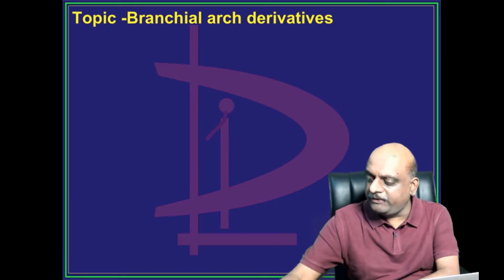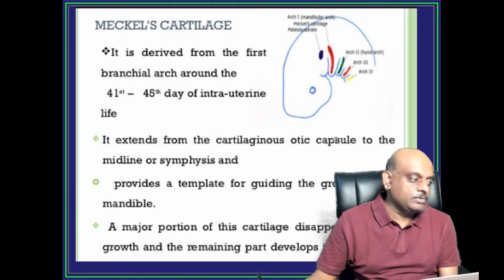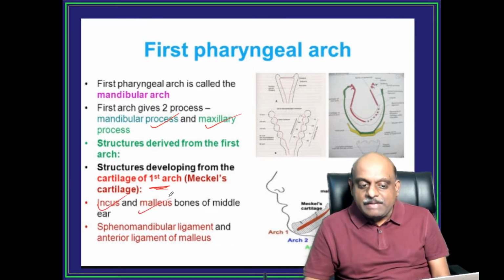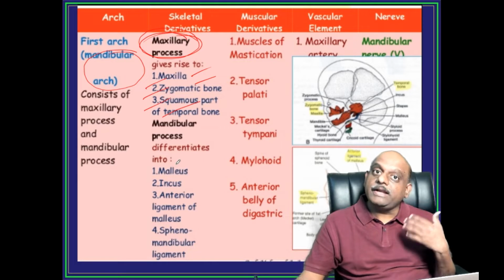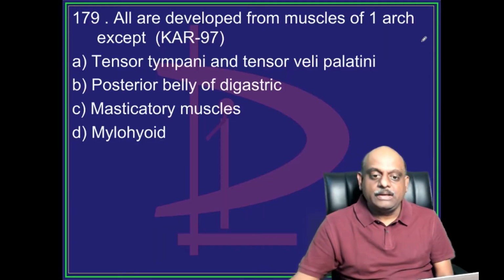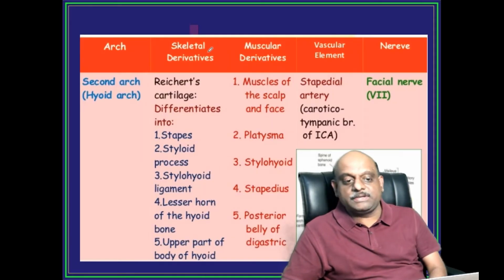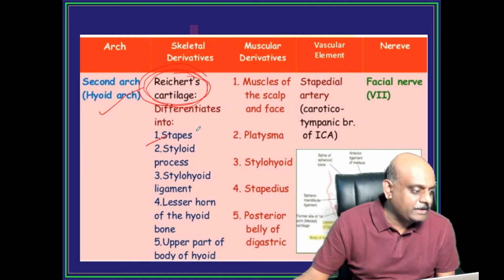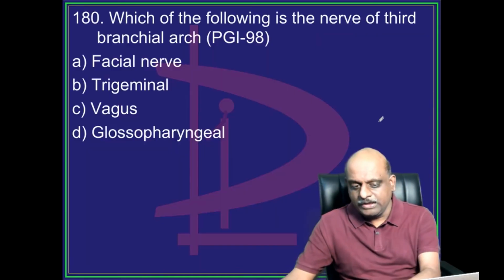NEET PG 2021 Coaching Anatomy Topic 04 Branchialarchderivatives & Join Video Library